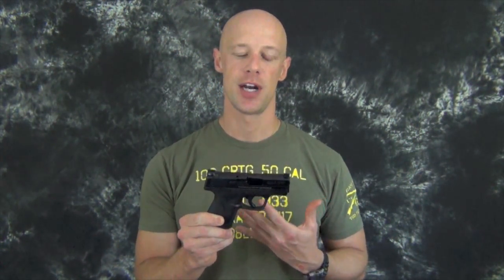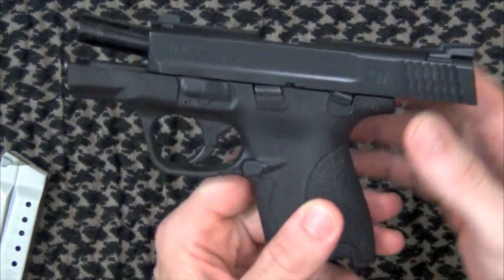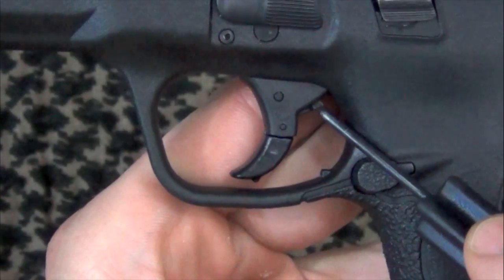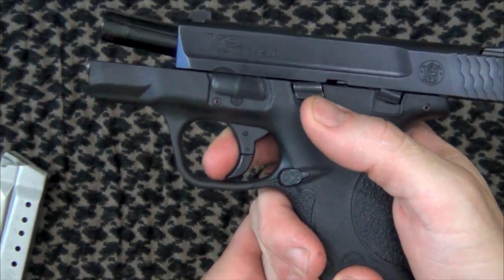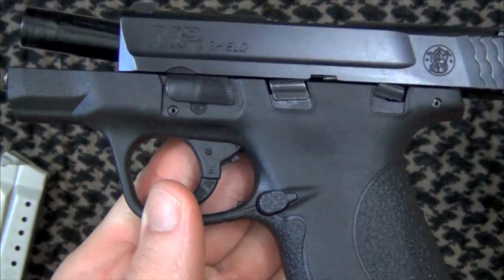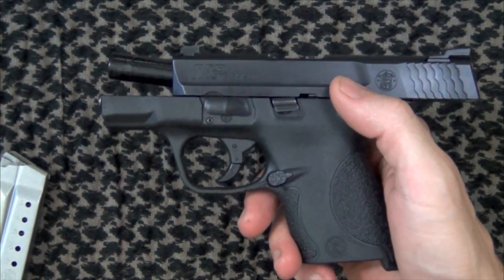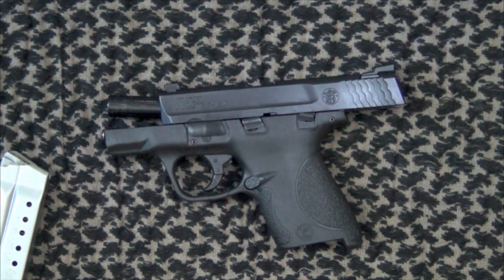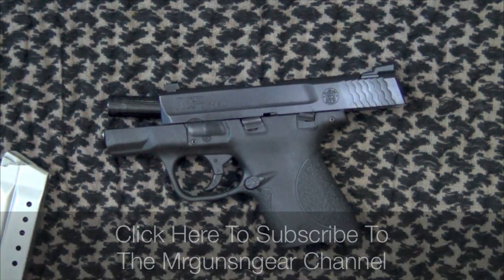Smith & Wesson M&P Shield Recall Notice & Procedure To Check Your Gun (HD)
Here' s a video on the S&W announcement concerning the M&P Shields.  I cover the what the problem is and how to identify it.